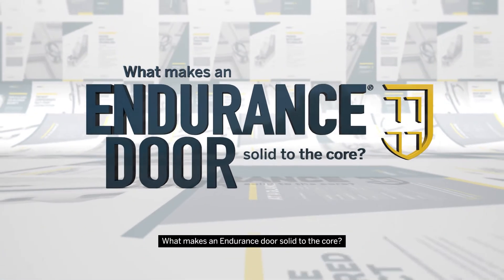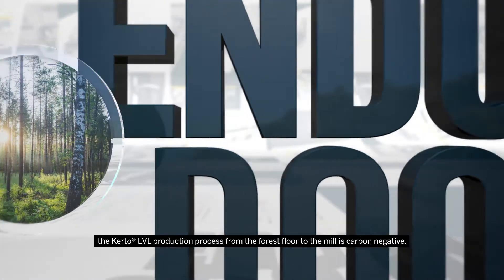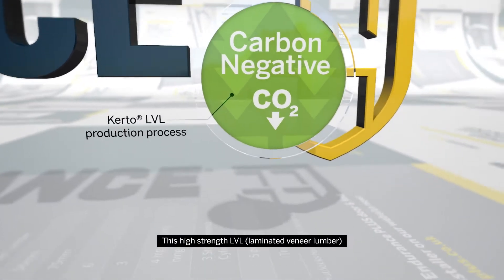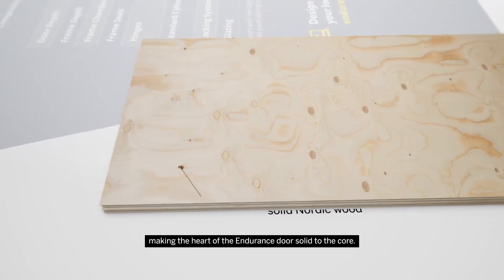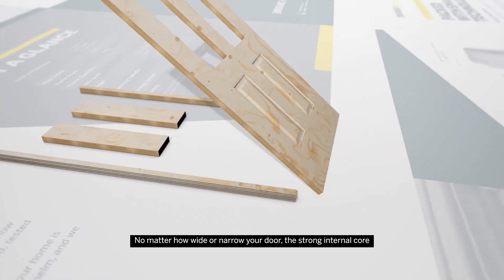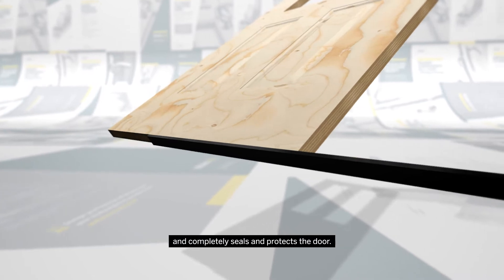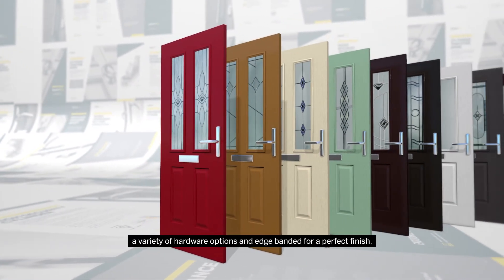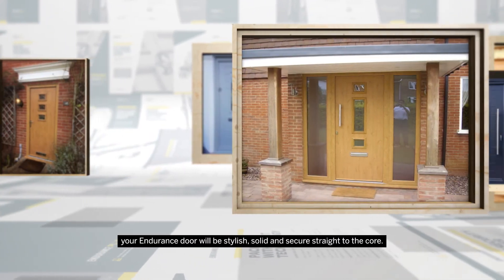What goes into an Endurance Door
Subtitles to explain how an Endurance Front Door is made.